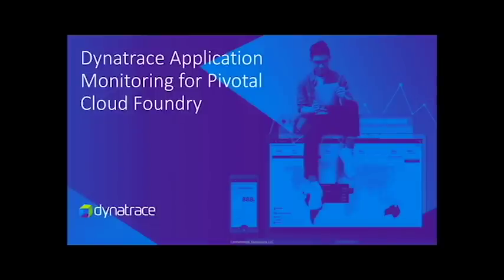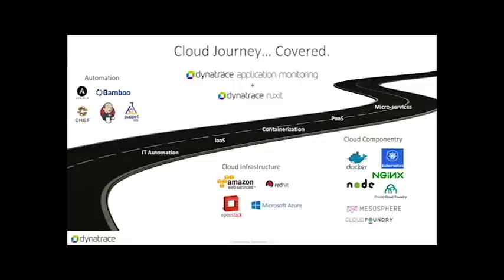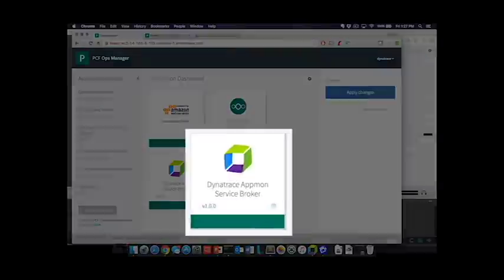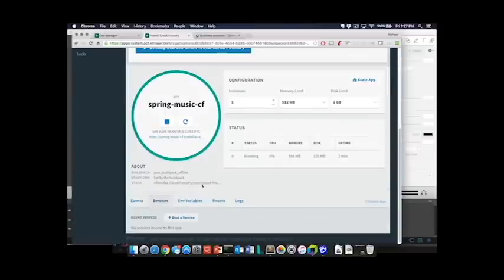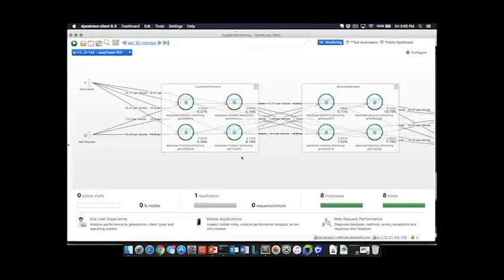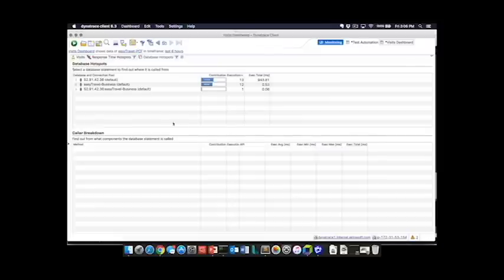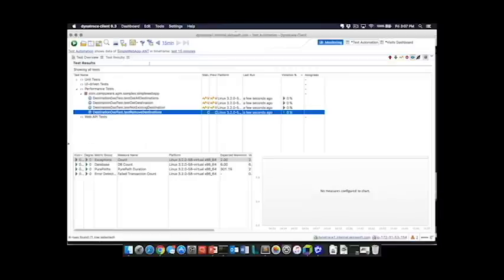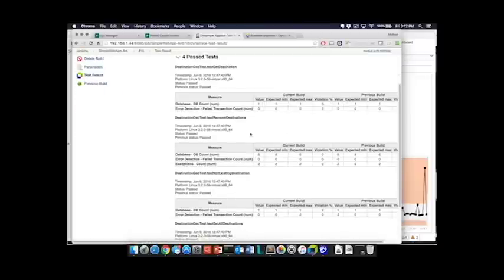Dynatrace AppMon in ​Pivotal Cloud Foundry (​PCF​)​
All you need to know about Dynatrace AppMon and how it works within Pivotal Cloud Foundry.